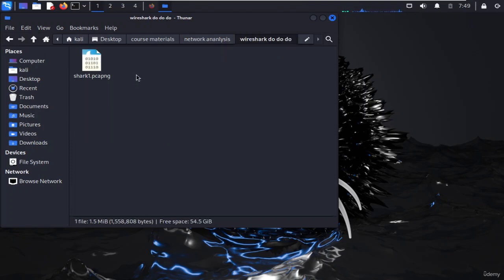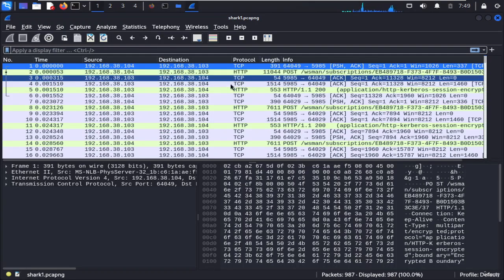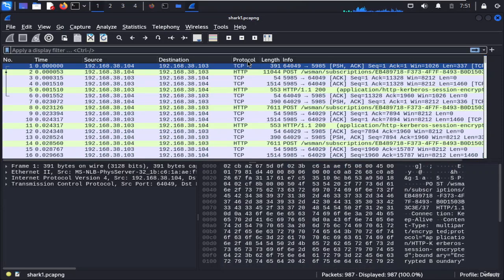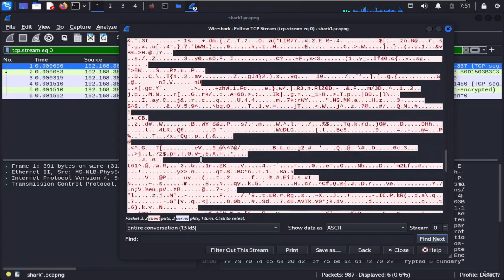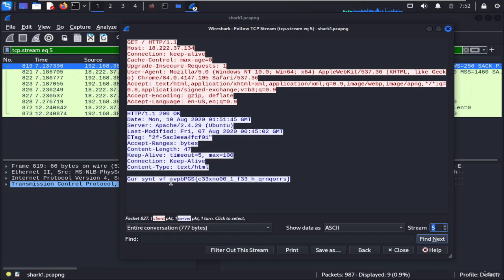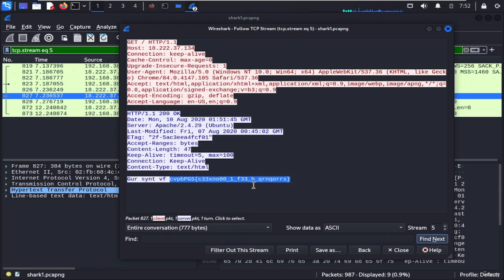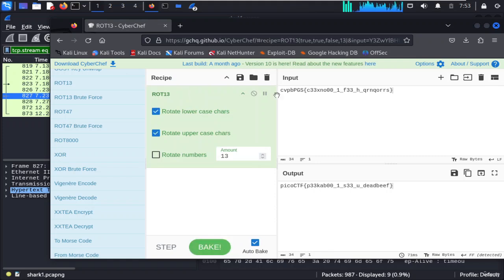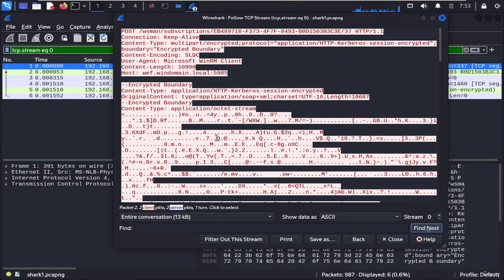CTF Learning Series – Wireshark Tutorial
In this video, we explore Wireshark, the ultimate network protocol analyzer used in cybersecurity and CTF challenges. Learn how to capture, inspect, and analyze network traffic to uncover hidden data, flags, or suspicious activity.

✨ Topics Covered:

Installing and setting up Wireshark

Capturing network packets

Filtering traffic to find relevant information

Analyzing protocols like TCP, UDP, HTTP, and DNS

Practical CTF examples using packet analysis

⚡ By the end of this video, you’ll be able to use Wireshark like a pro to inspect network traffic and solve CTF challenges.

📌 Perfect for CTF players, cybersecurity enthusiasts, and ethical hackers.